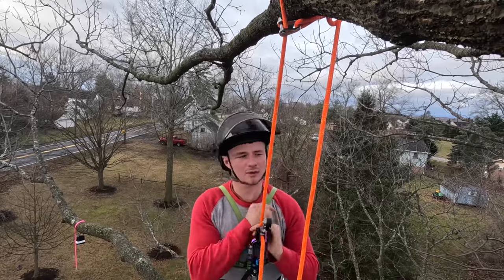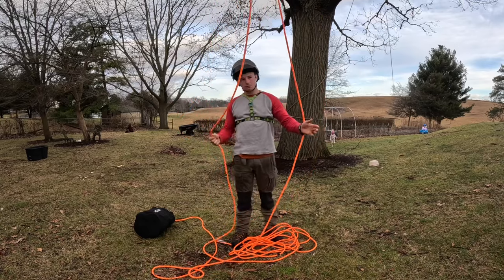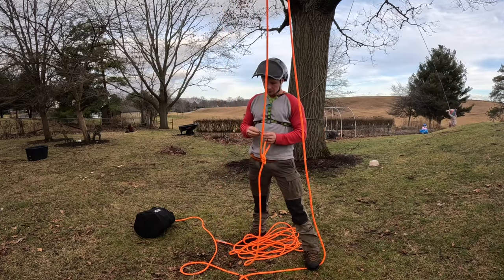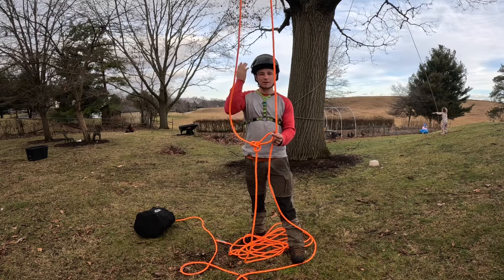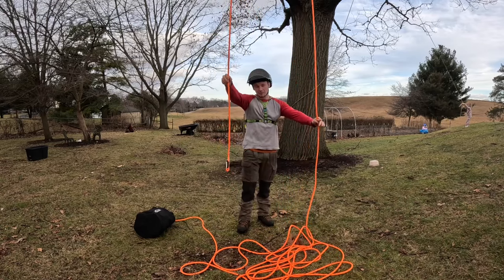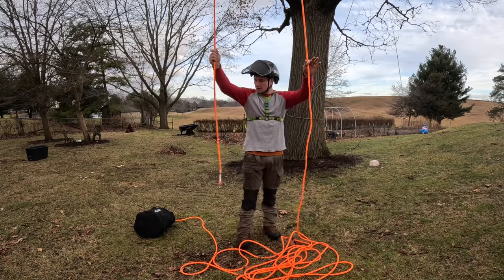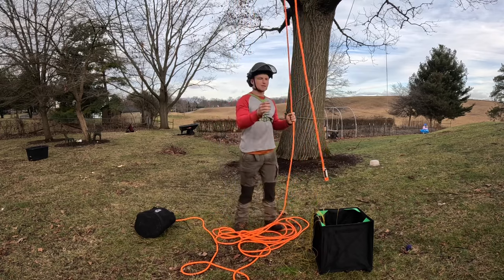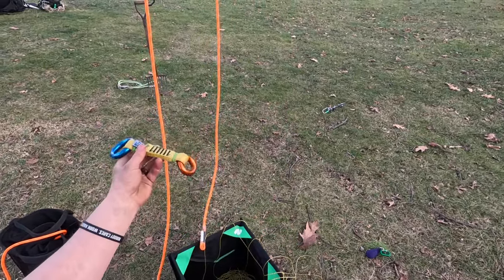Measuring Tail On Canopy Anchors||Tree Climbing/SRT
Here I have explained how I use a slip knot to measure the retrieval side of my Cinching canopy anchors. This takes the guess work out of figuring in how much tail will be on the retrieval side of the anchor, making it safer at work and more efficient setting up.